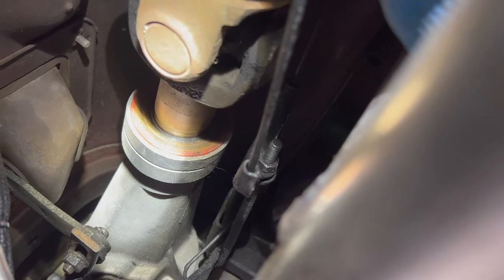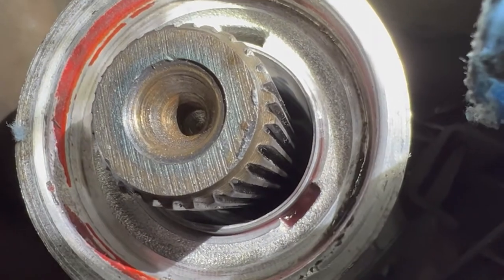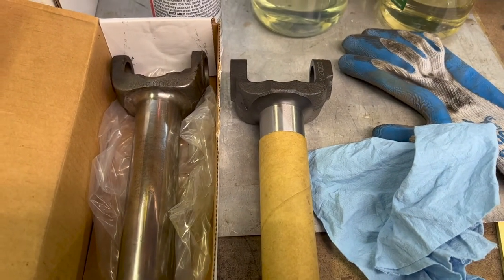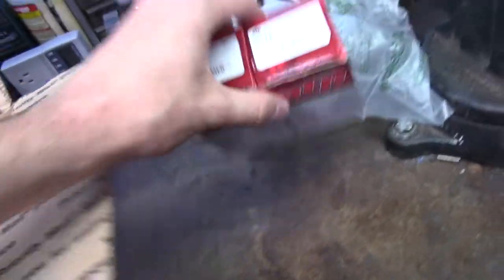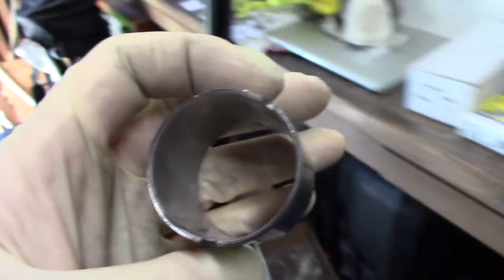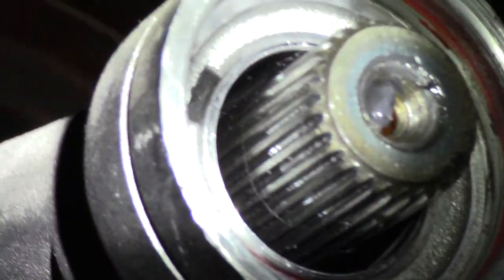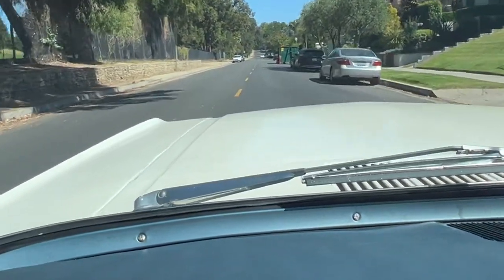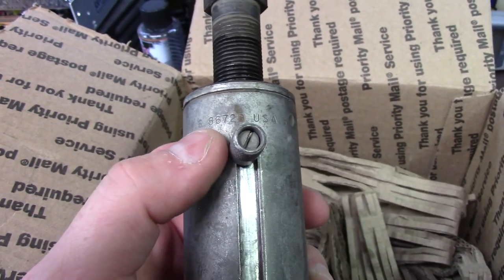C4 Transmission Extension Housing Bushing Replacement Without Removing the Housing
66 Mustang C4 extension housing bushing replacement excessive play.
Yoke part number is C5DZ-4841-A